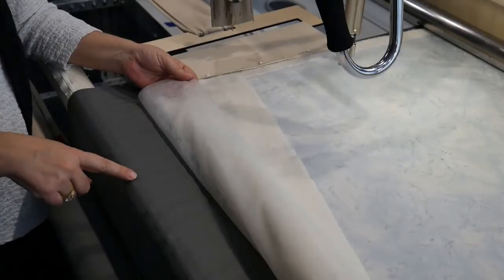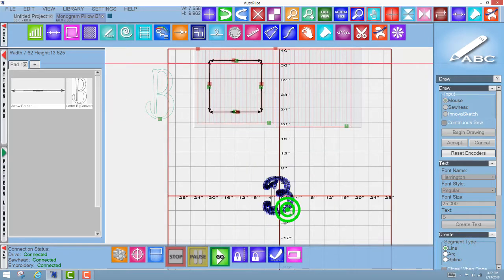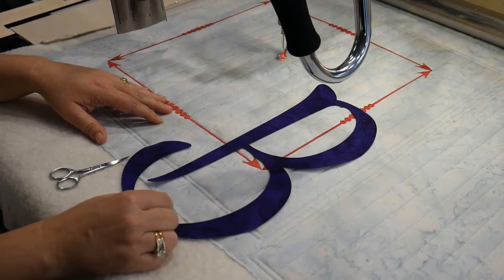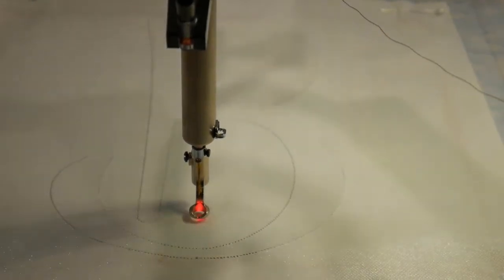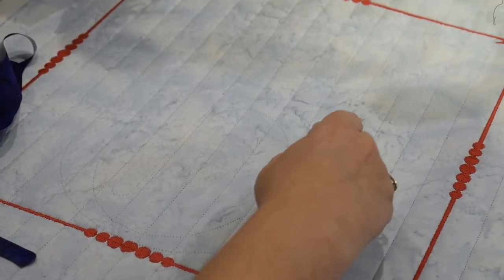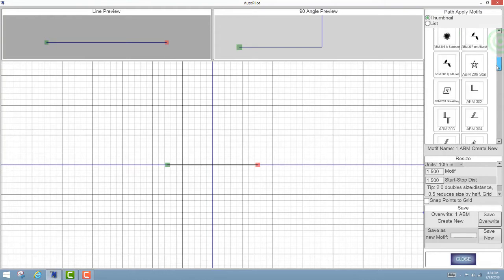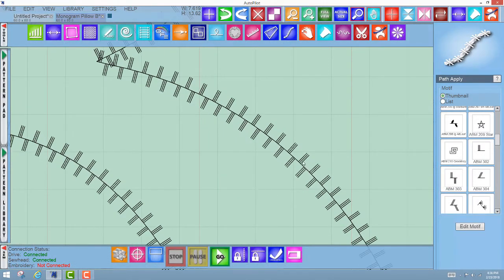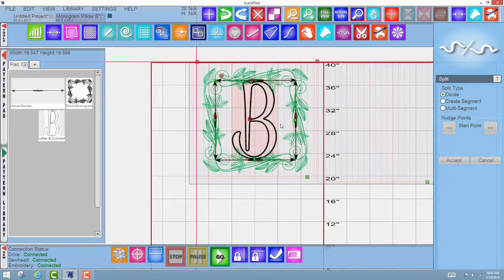Applique Monogram Pillow Using Innova Longarm Quilting Machine Grand Format Embroidery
Use Innova's latest Grand Format Embroidery to make your very own version of this cute applique monogram pillow!